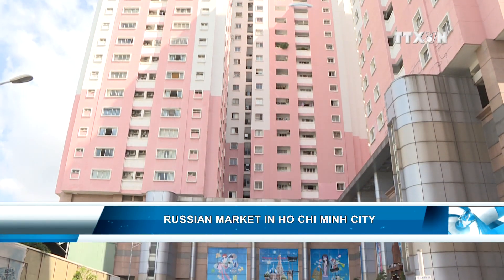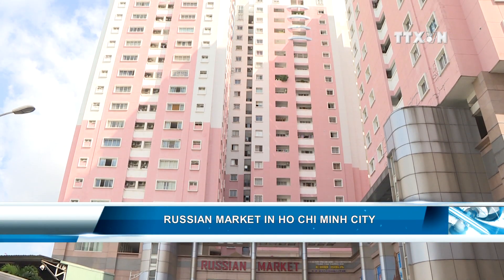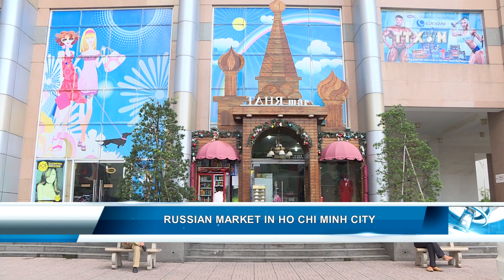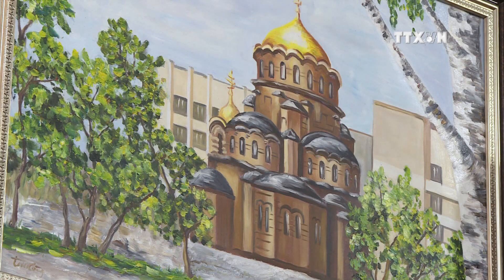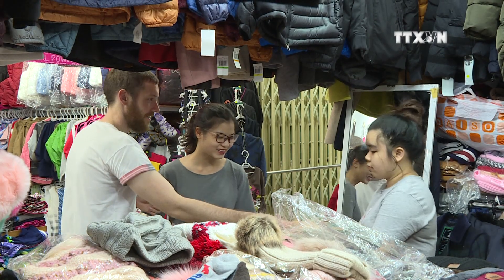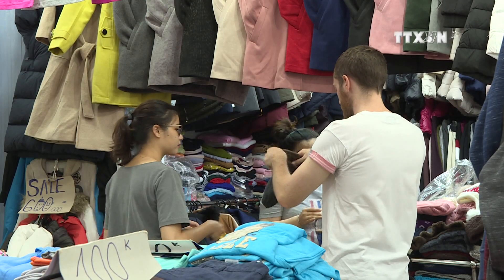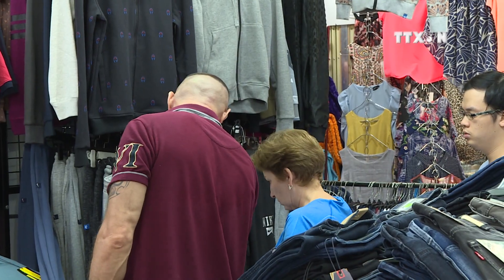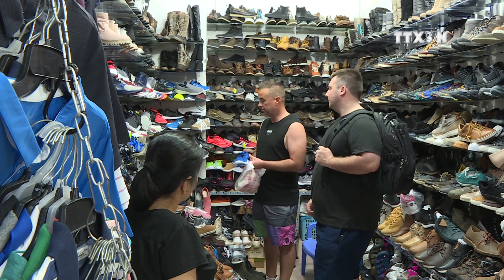Russian market in Ho Chi Minh City